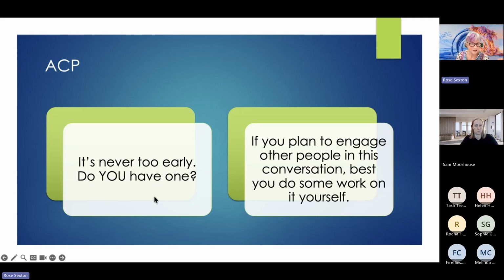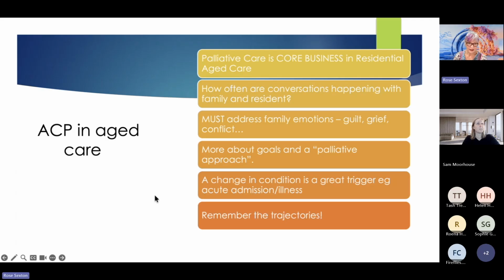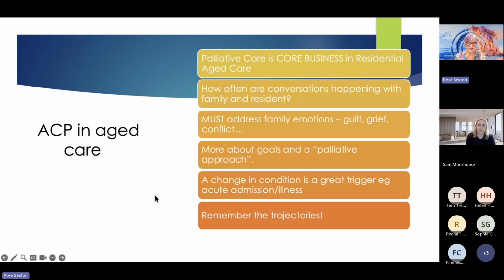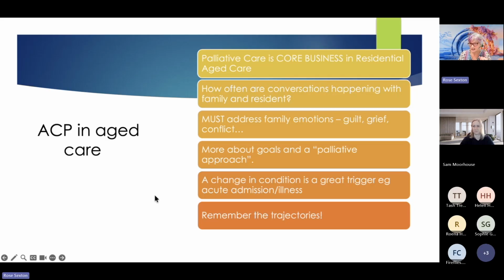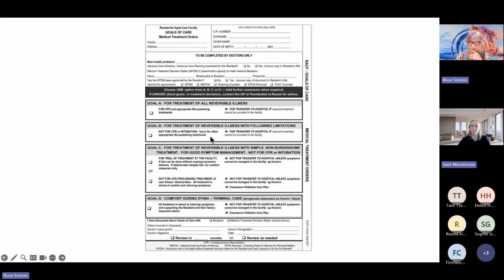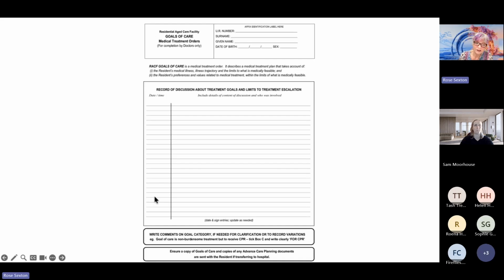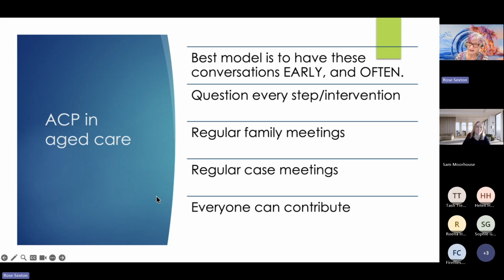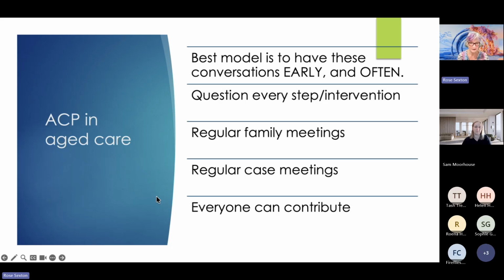The Corryong Sessions Feb 2026 - Advance Care Planning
This 30-min video is a rundown of ACP in the Aged care context.